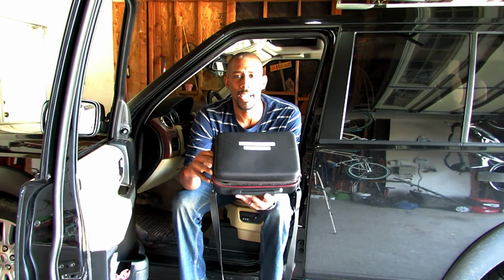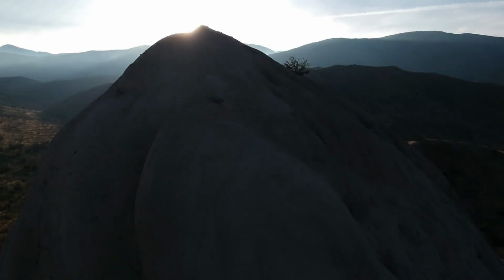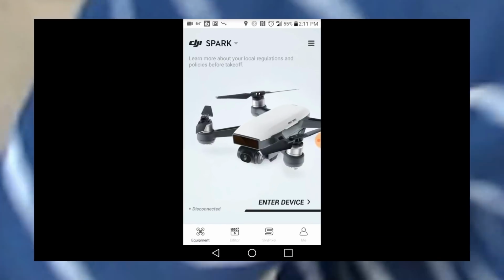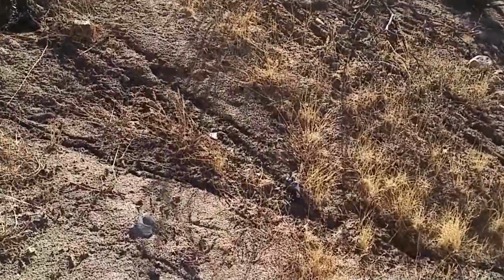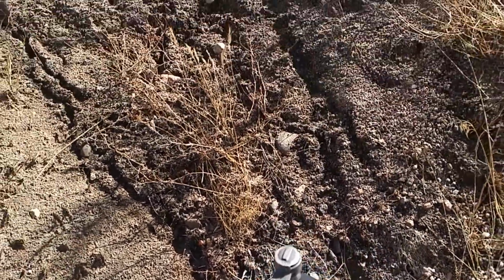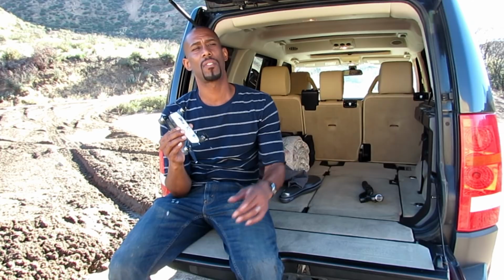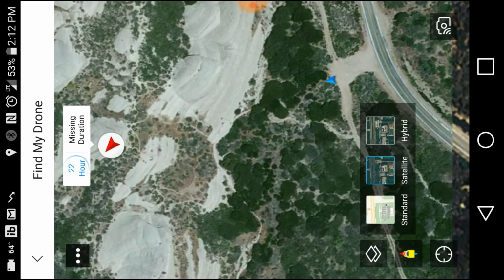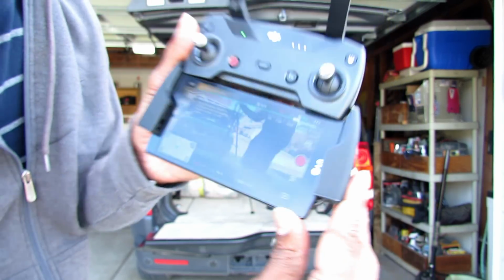I Lost My Dji Spark After Crashing into Mountains - Then I Found it the 24 Hours Later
I lost my DJI Spark after crashing into a giant rock formation. I searched for an hour until it became dark. DJI Spark accessories With the help of the DJI app, I was able to come back the next day and pinpoint the location of my DJI Spark drone in just a few minutes. I found my DJI Spark but I couldn't locate the DJI Spark's battery and I also have dji spark footage of the crash.

Equipment :
DJI spark battery protector

DJI Spark OTG cable

Dji Spark Case

Dji spark car charger

DJI Osmo

DJI Drones

If you ever lose your drone while you are flying, just open the DJI app and click find my drone, then in a few minutes you will have a very good idea of the last location of your drone.

If anyone is interested in adding personalized stickers to their drone let me know by clicking this link.

The # 1 reason you'll never lose your drone again | DJI Spark found after crashing in mountains

Learn How You'll Never Lose Your Drone Again | DJI Spark Found After Crashing

 dji spark footage DJI Spark Found After Crashing -  This App Will Pinpoint Your Drones Location  Learn How To Never Lose Your Drone Again